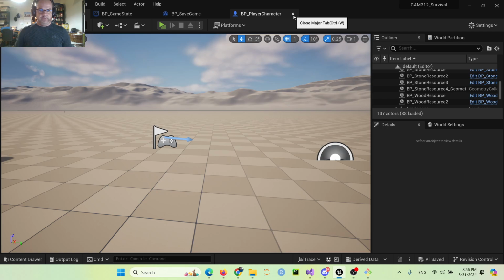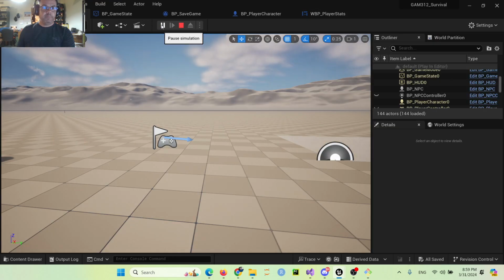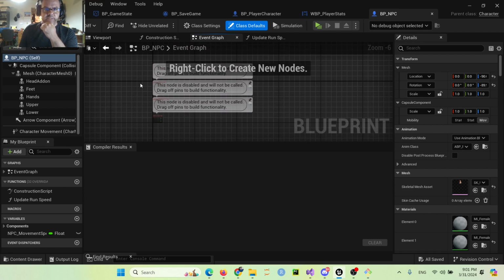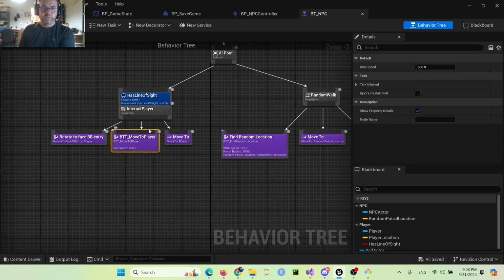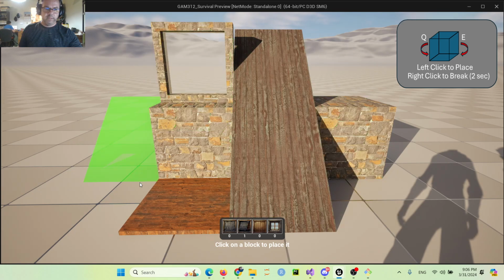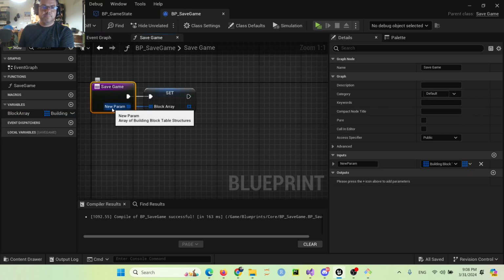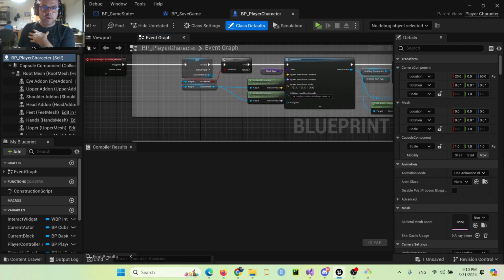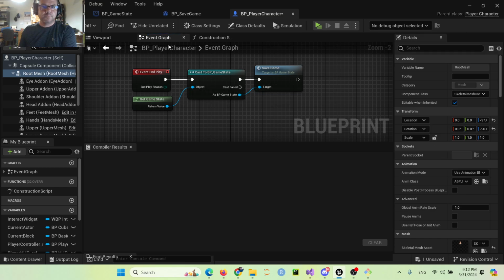SNHU GAM312 - Fracture resources, modular character, save builds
For this weeks assignment, we had to implement a basic AI that wanders and if has line of sight with the player will move to them.  We also had to move our stats widget into C++.
For bonus tasks, I converted the character over to a modular character with a root mesh for animation.  I converted the rock resources in the world into a fracture geometry collection that the player can fracture into smaller pieces to collect stone resources.  Finally, add a save/load system for building blocks so that the game will replace any blocks you placed down before or forget blocks you picked up.